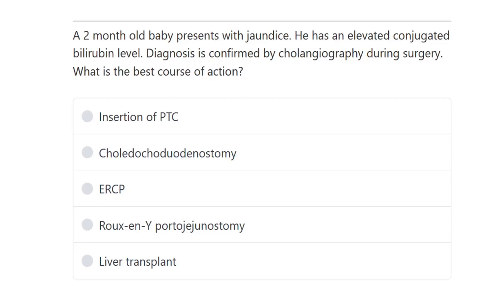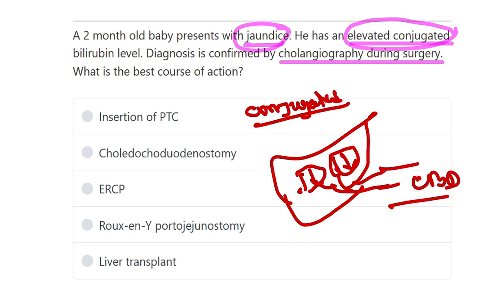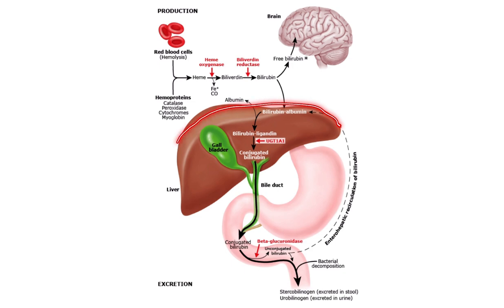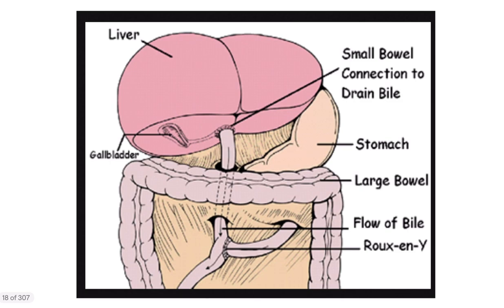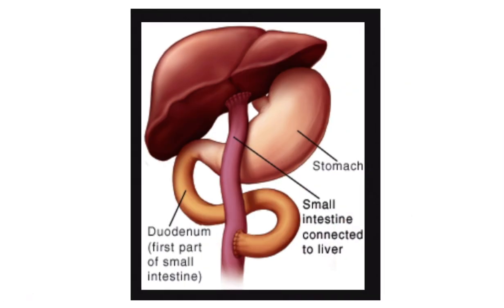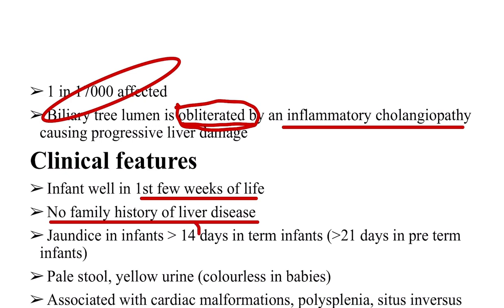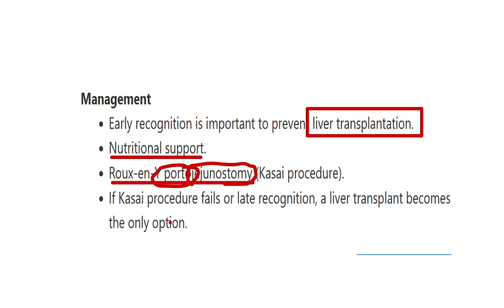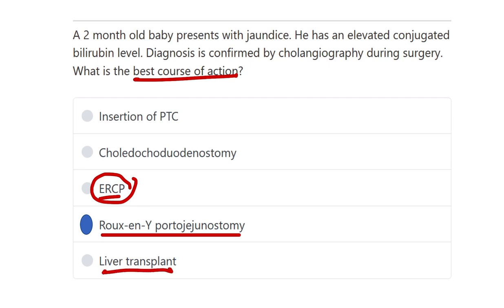Biliary atresia Paediatric surgery MRCS question solve (CRACK MRCS)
it includes
1. eMRCS videos
2. Fawzia sheet solved
3. Recalls and mores